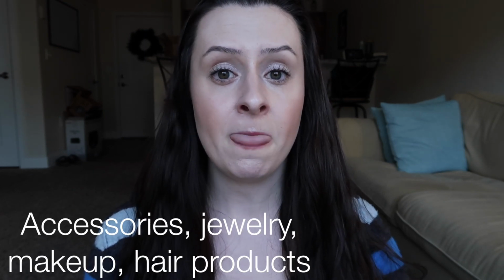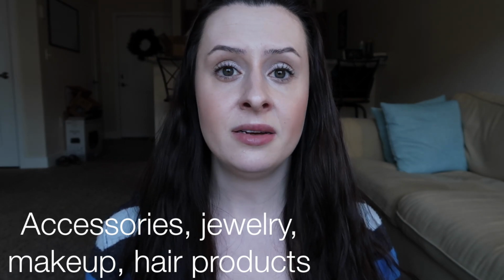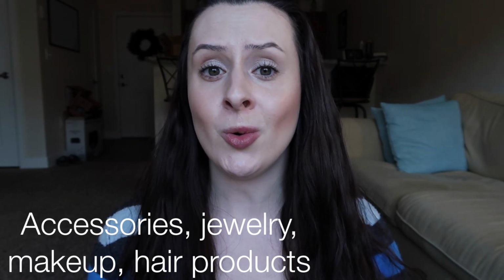Singer's Audition Packing List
Preparing for an audition is stressful enough. Believe it or not, everything you need CAN fit into a carry on and small bag!

Find links to all the products shown in this video down below ⬇️.

Camera
PowerShot G7 X Mark II